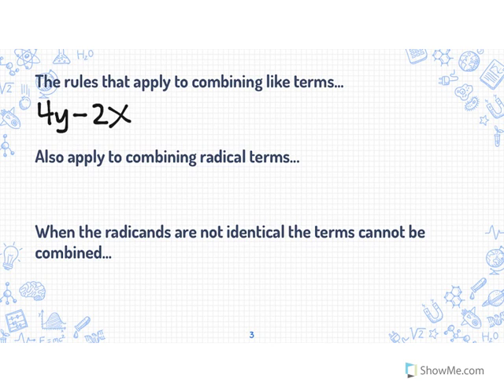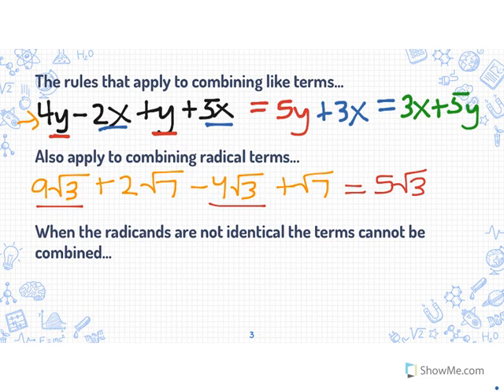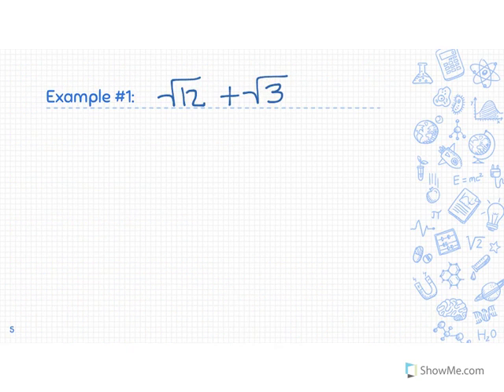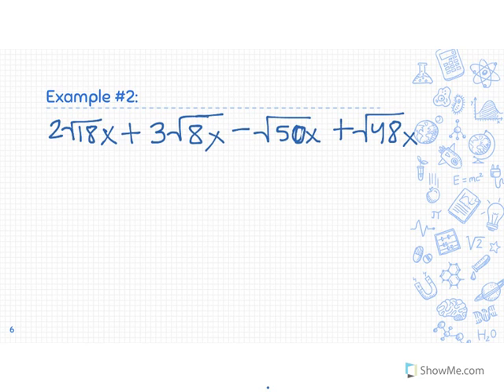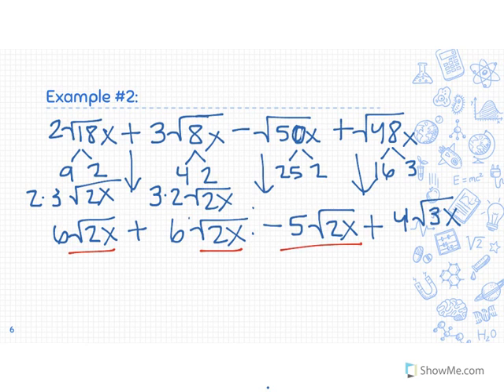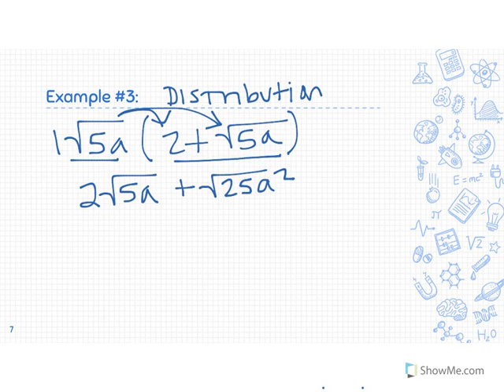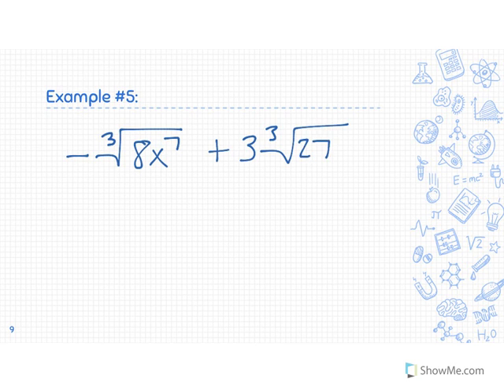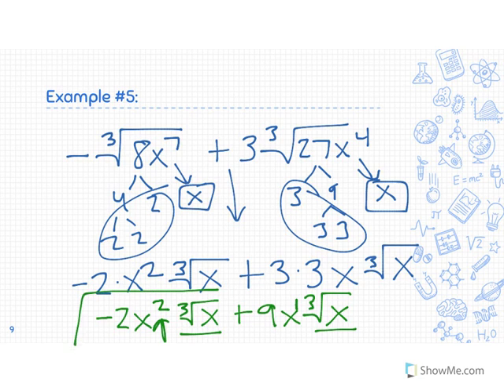Adding and Subtracting Radicals